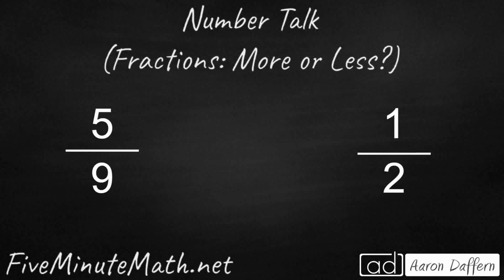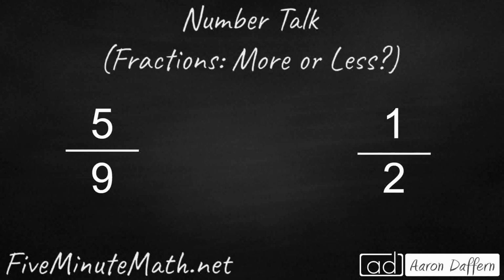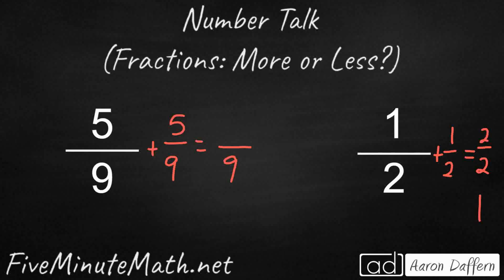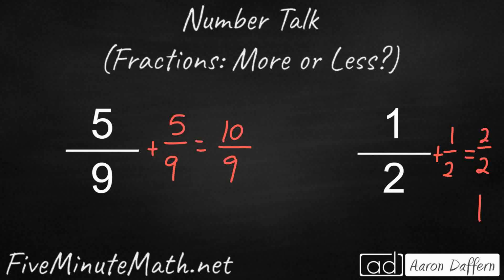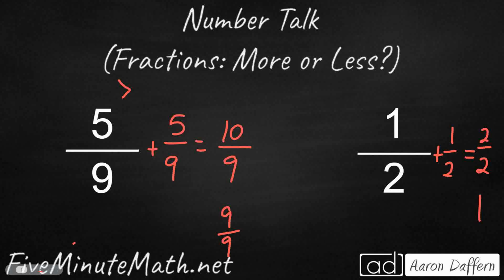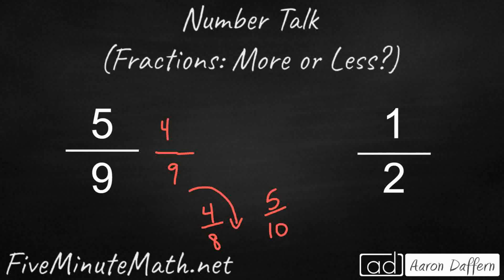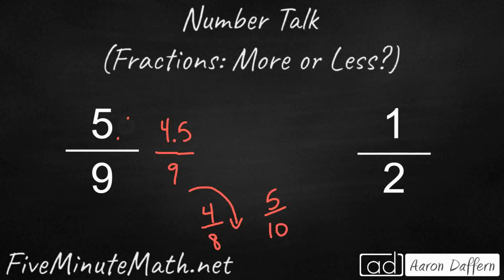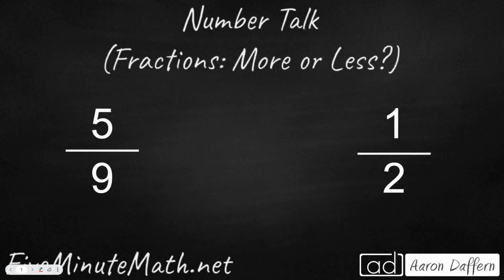Fractions: More or Less? (#5)